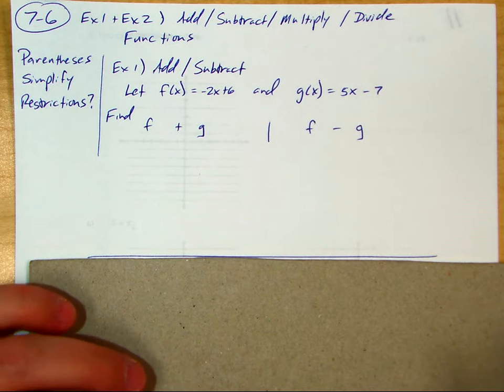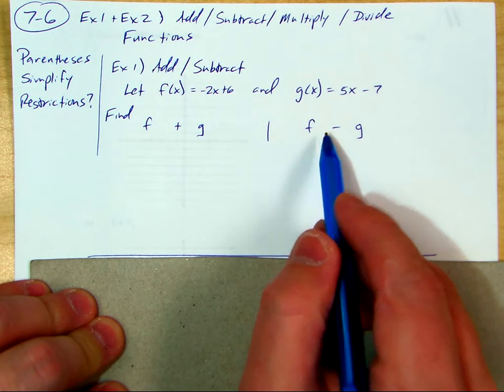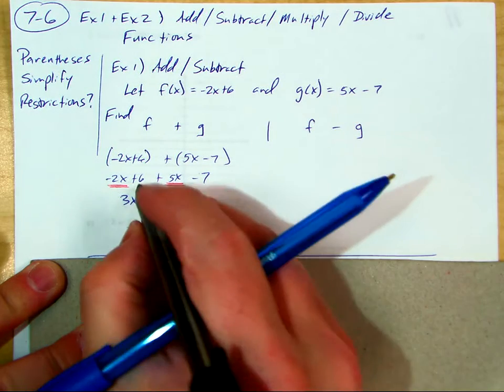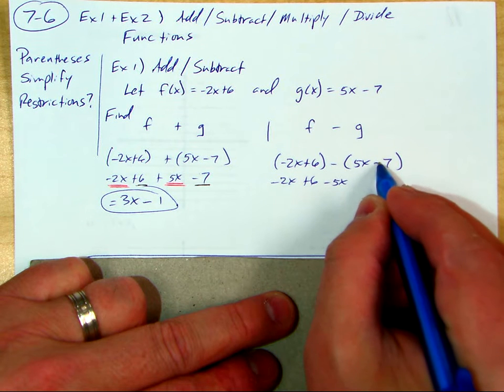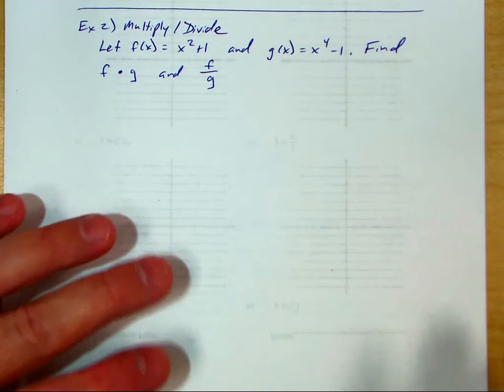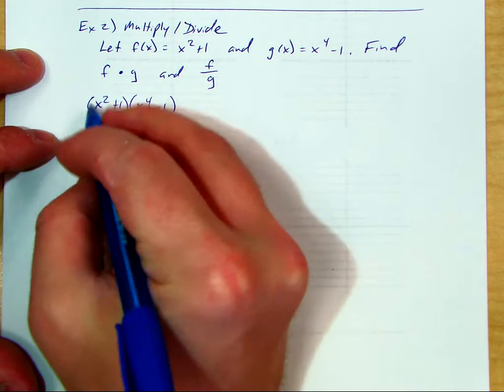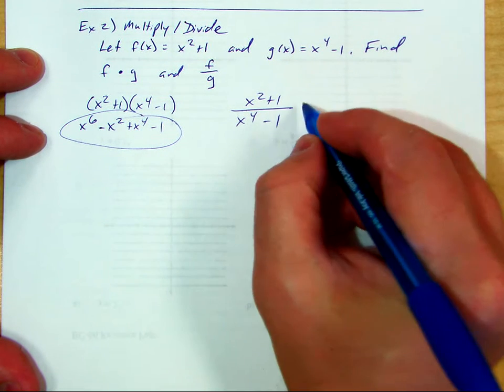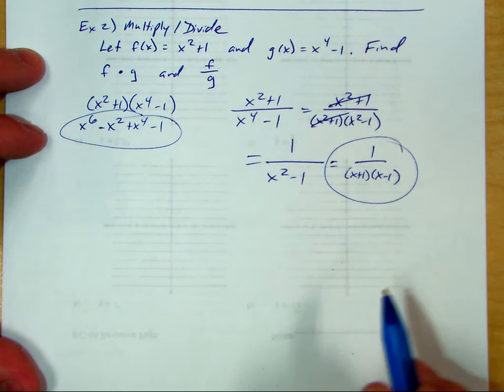alg2 7 6 ex 1and2 add subtract multiply divide functions